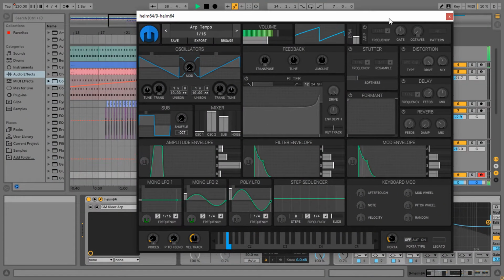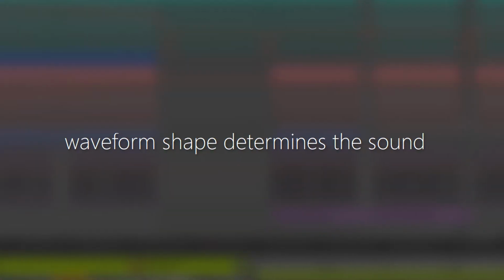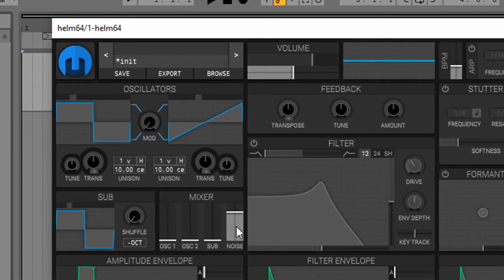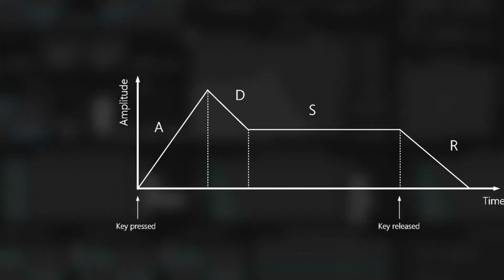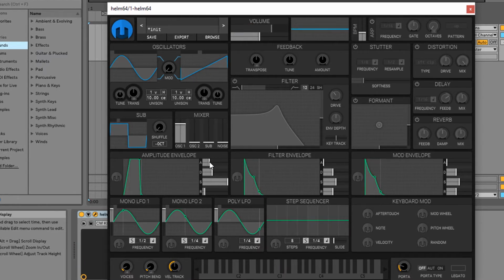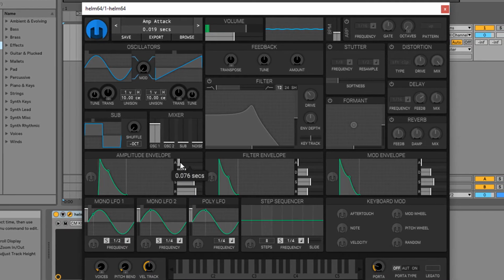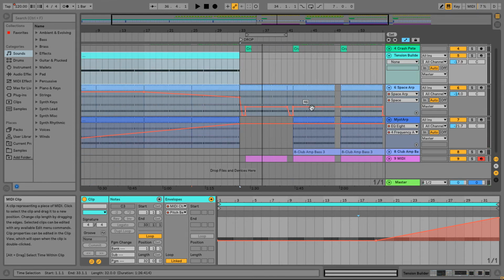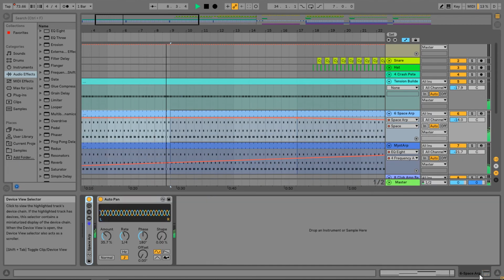Synthesis - ADSR Envelopes [Part 1/3]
In this video we look at basics of Synthesis starting with wave shapes and ADSR Envelopes.